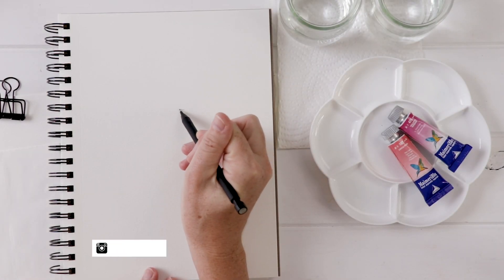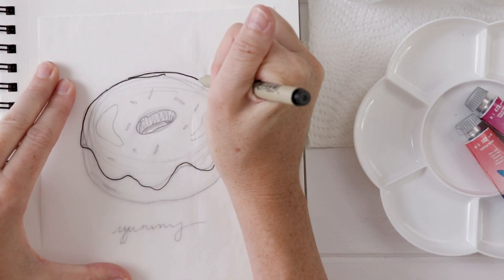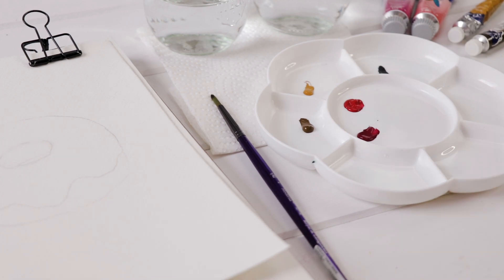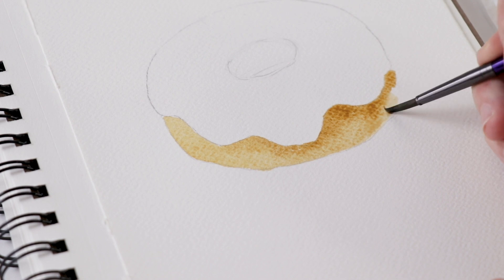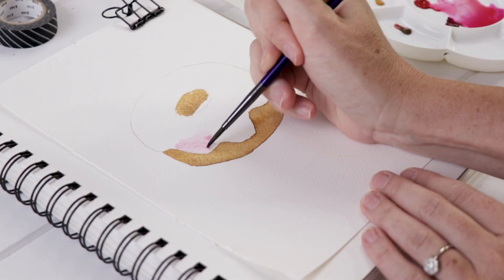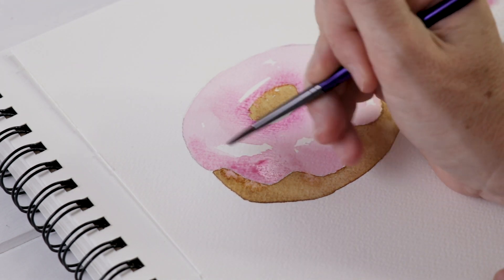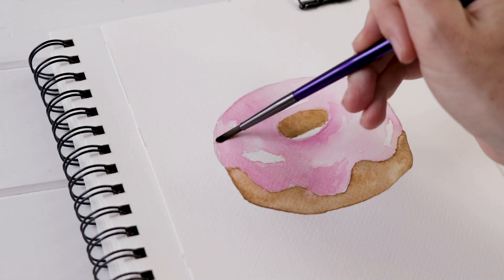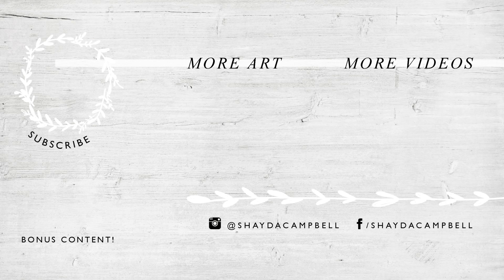Cute Donut Painting | Beginner Watercolor Tutorial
This simple donut is a great intro to watercolor painting! Paint along with me and learn watercolor!

SUPPLIES:

Canson Heritage Watercolour Block
Tube Watercolor Paints
Paint Brush Set